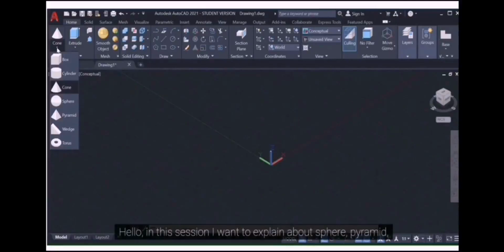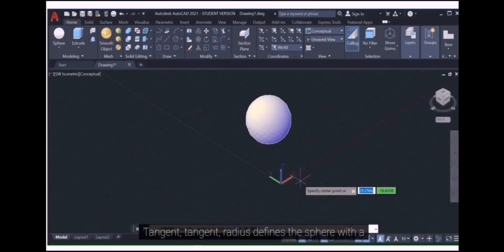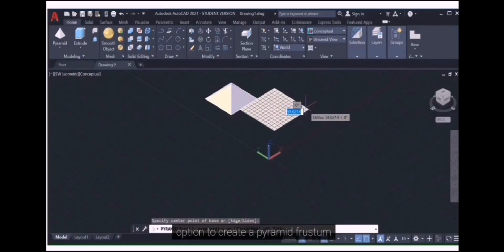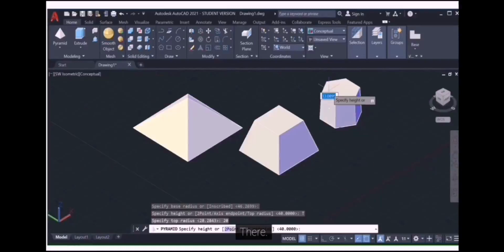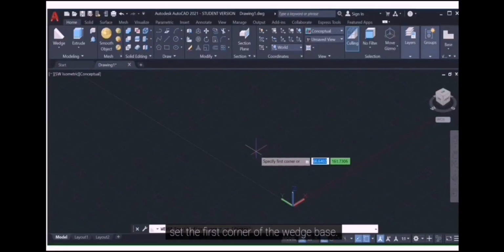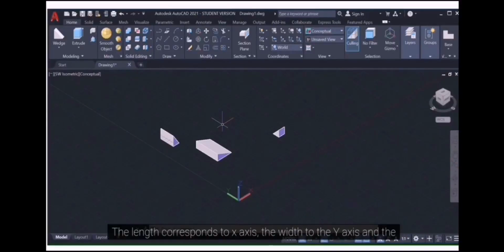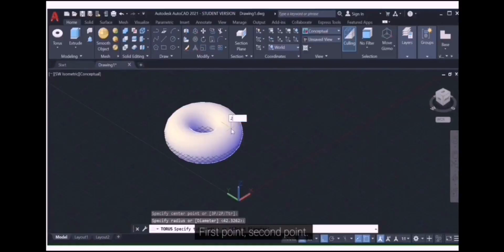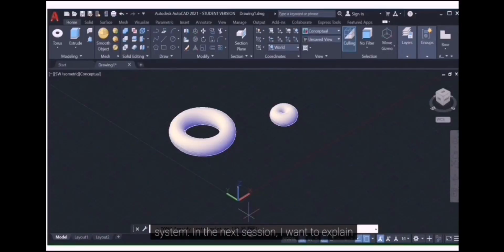AutoCAD Tutorial | 3D Sphere, Pyramid ,Wedge, Torus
This is all about 3D Sphere, Pyramid, Wedge ,Torus